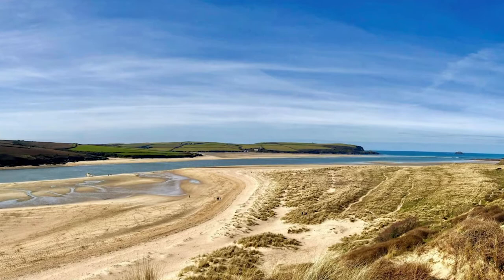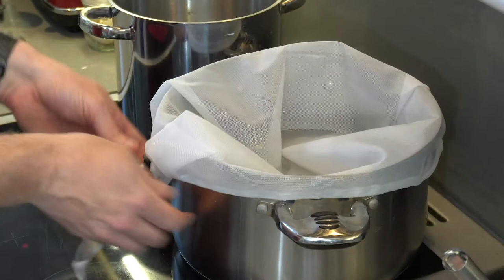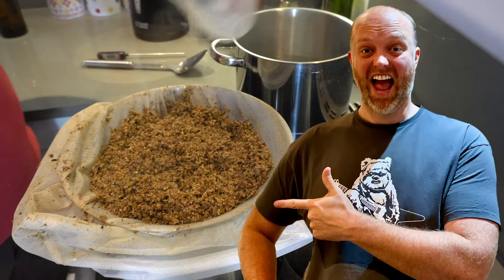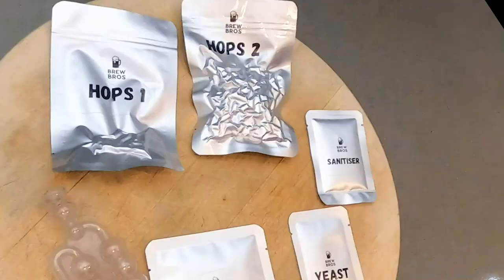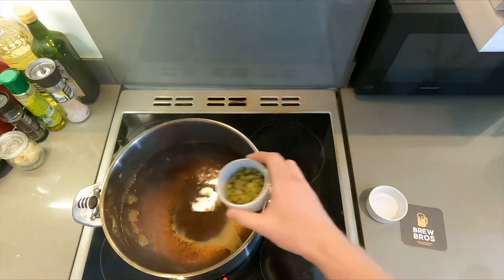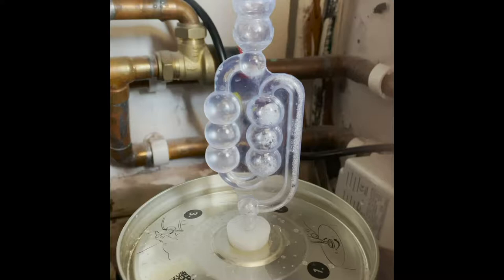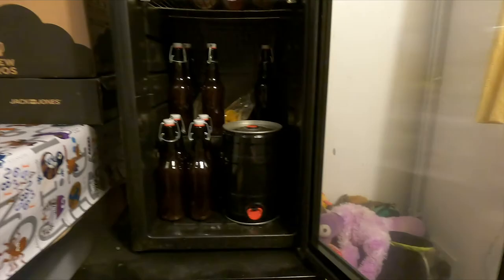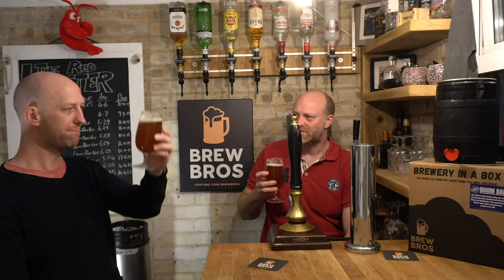Brew Bros Tribute to Doom Bar All Grain Brew Kit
This is the second of our Brewery in a Box all grain beer making kits. It's a tribute to the legendary Cornish amber ale Doom Bar and features Pale, Crystal and Roasted Barley malts plus Northdown, Perle and Northern Brewer hops. Here Tim takes you through the whole brewing process from start to finish. The equipment in the kit can be reused for future brews with one of our refill kits.